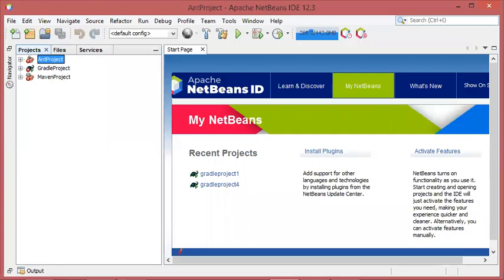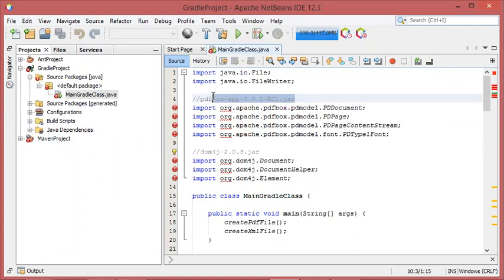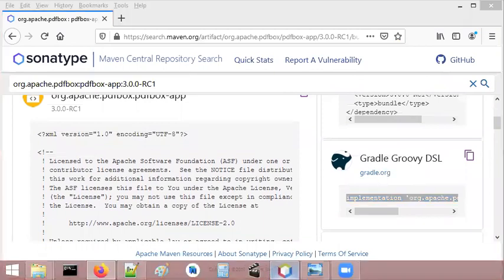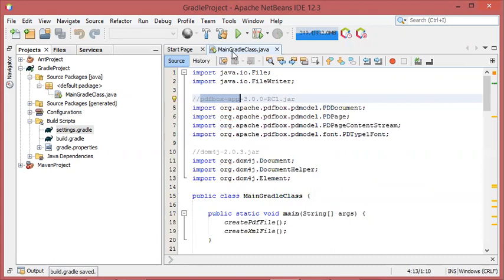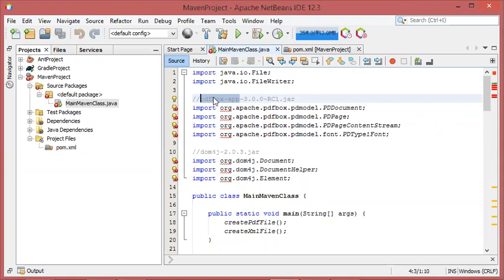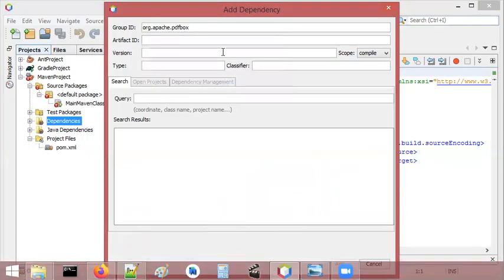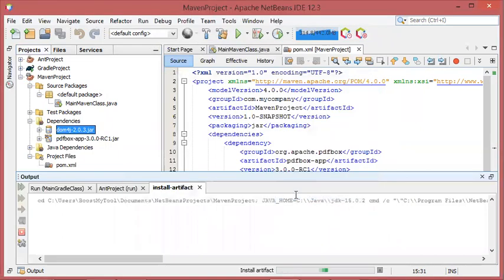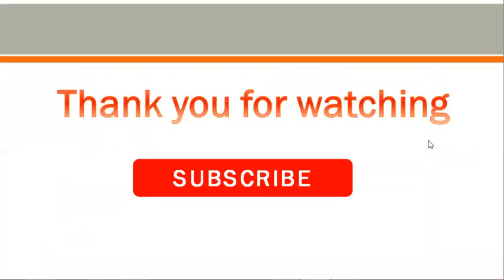Add JAR files to Netbeans 12.3 using Maven, Ant and Gradle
How to add an external jar file to Java projects using Netbeans 12.3 and the different building tools (Maven, Ant and Gradle).
Chapters:

0:00​ Introduction
0:43​ Add JAR to Ant project
1:23​ Add JAR to Gradle project
5:17​ Add JAR to Maven project .